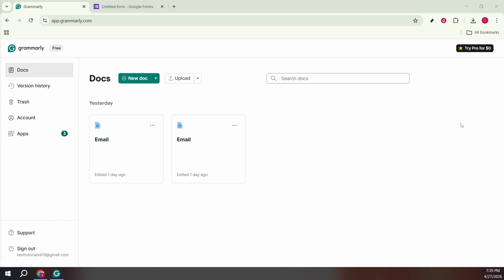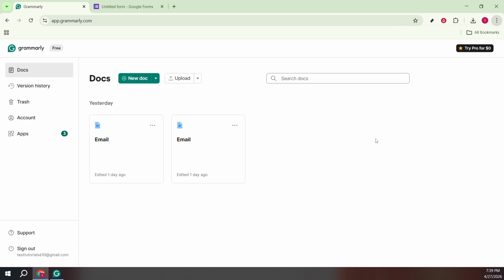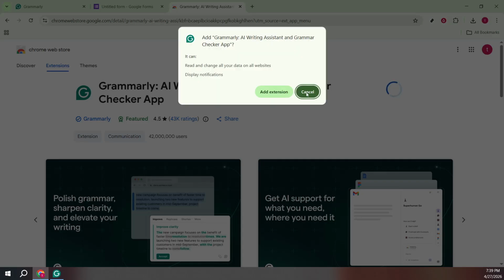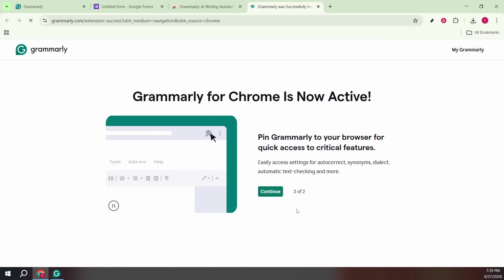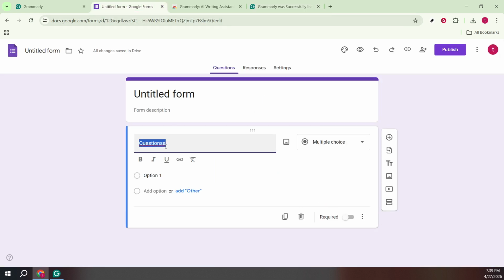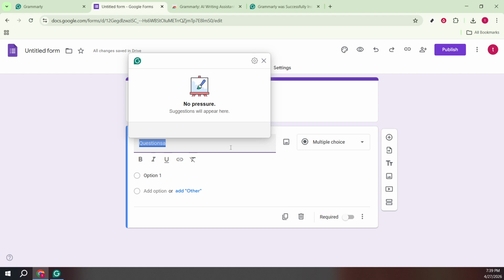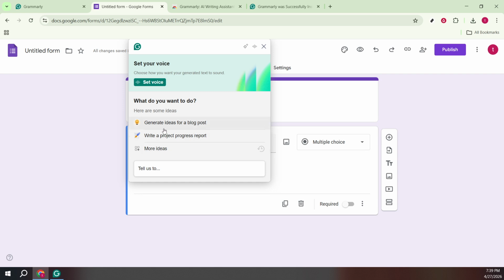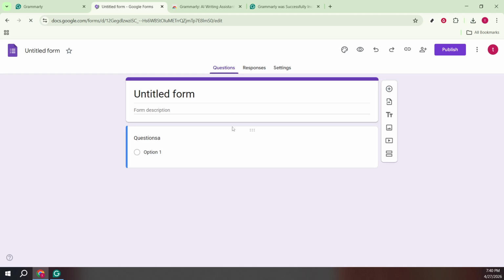How To Use Grammarly On Google Forms [2026 Guide]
How To Use Grammarly On Google Forms

In today's video, we cover How To Use Grammarly On Google Forms, Grammarly browser extension Google Forms, enable Grammarly in Google Forms, Grammarly writing assistant, fix grammar in Google Forms, Grammarly Chrome extension setup, Grammarly suggestions, Grammarly tutorial, writing tool Google Forms, Grammarly grammar checker, improve form responses Grammarly, Grammarly web extension, tech tutorial, step by step tutorial